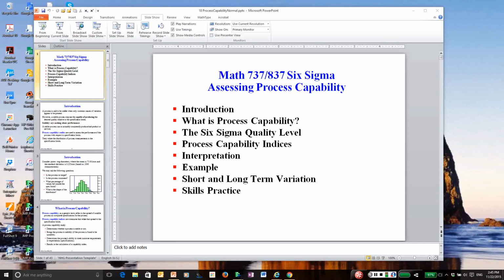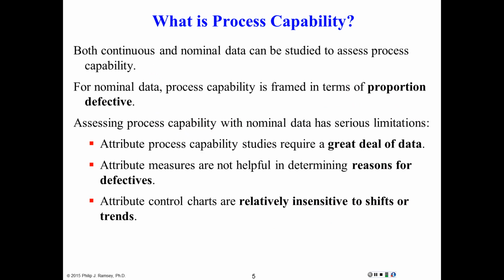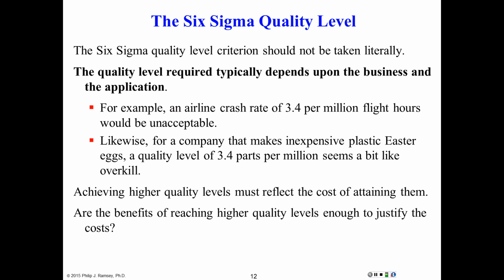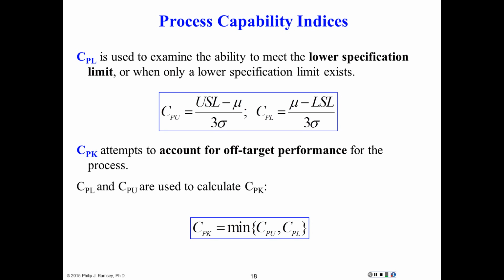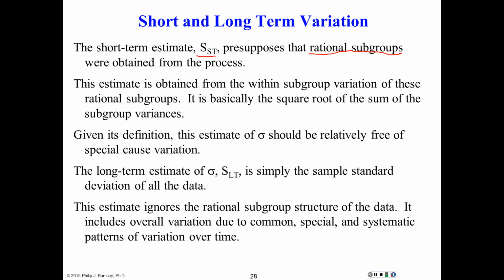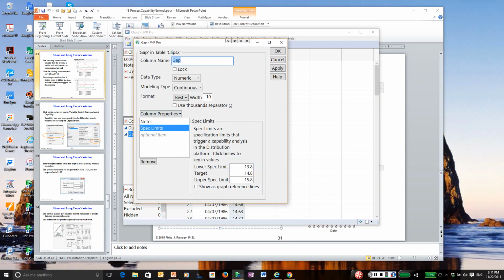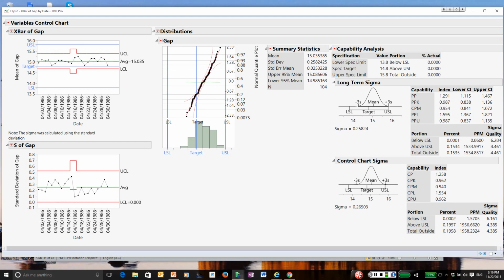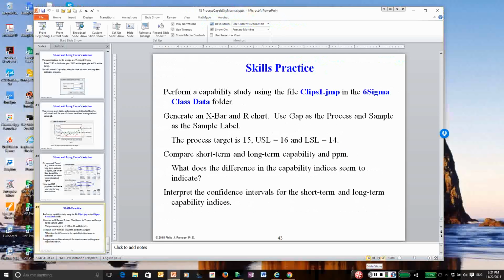24 Process Capability - Normal